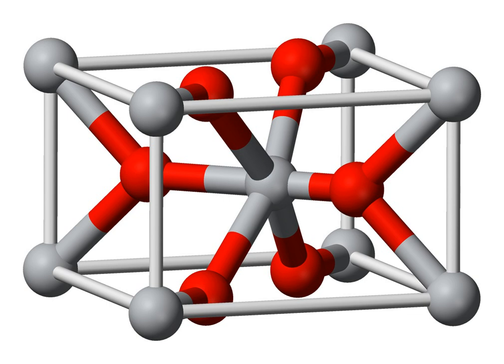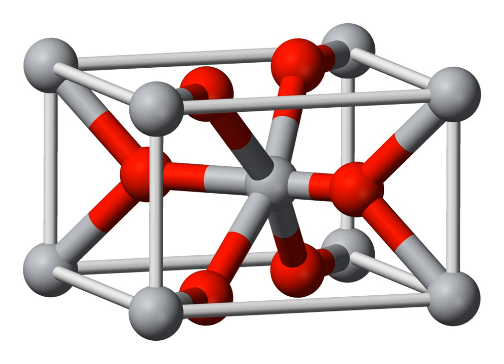Osmium dioxide | Wikipedia audio article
This is an audio version of the Wikipedia Article:
Osmium dioxide

SUMMARY
Osmium dioxide is an inorganic compound with the formula OsO2. It exists as brown to black crystalline powder, but single crystals are golden and exhibit metallic conductivity.  The compound crystallizes in the rutile structural motif, i.e. the connectivity is very similar to that in the mineral rutile.